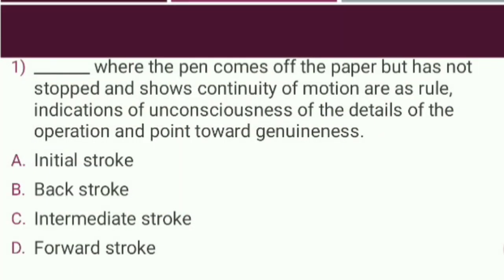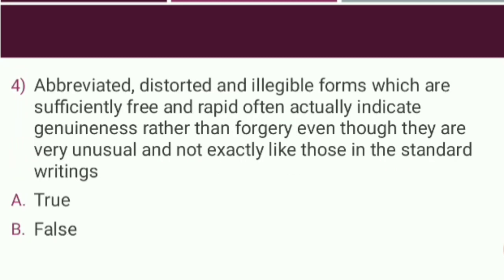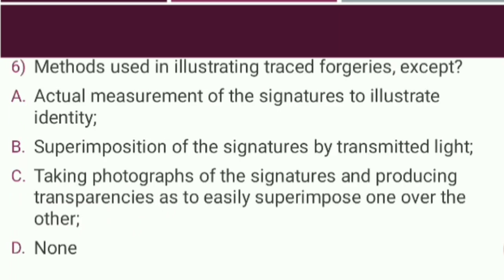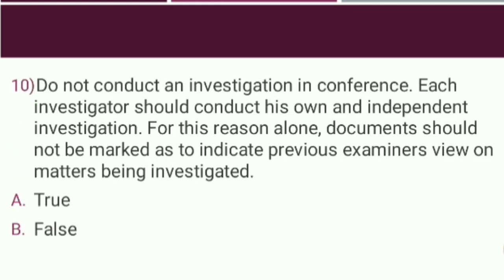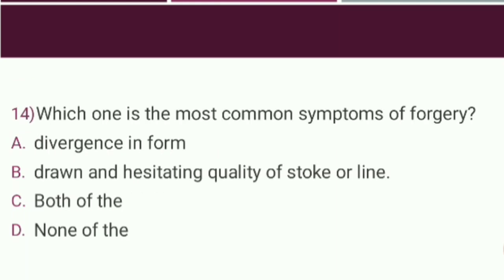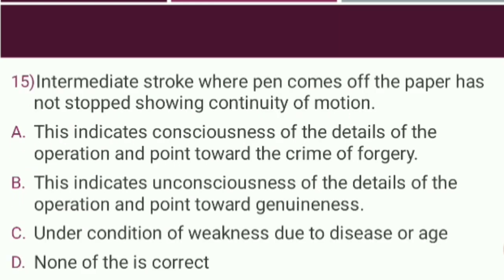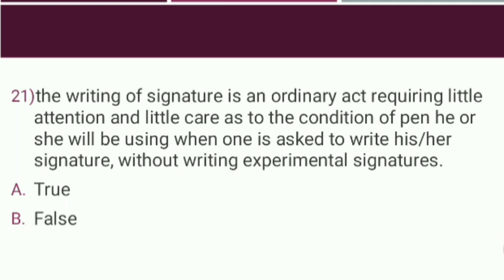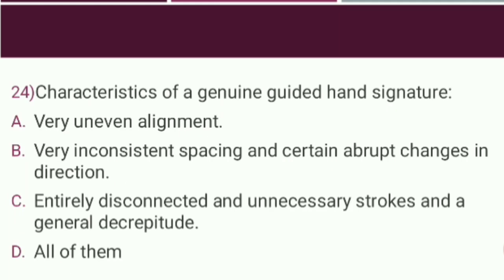QUESTIONED DOCUMENT EXAMINATION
Key answer... Se105.. 1c.1a.2b.3c.4a.5d.6d.7b.8b.9b.10a.11a.12a.13d.14b.15b.16a.17a.18a.19a.20b.21a.22c.23b.24d